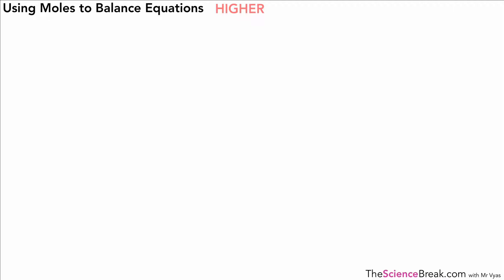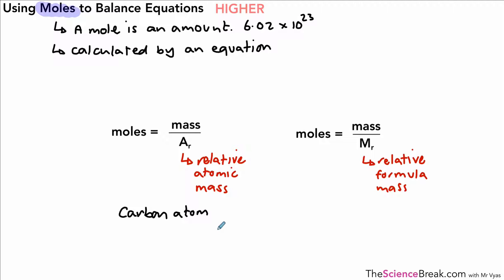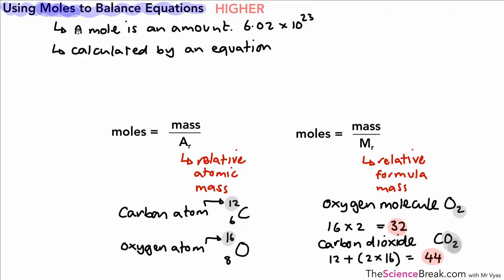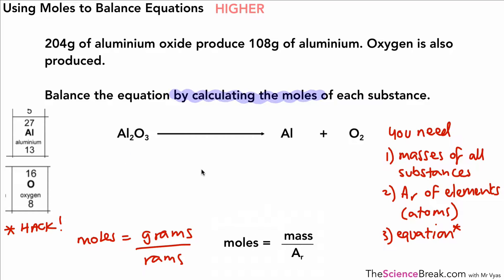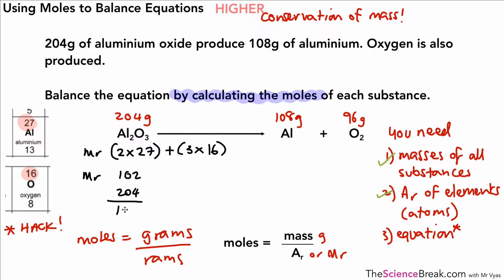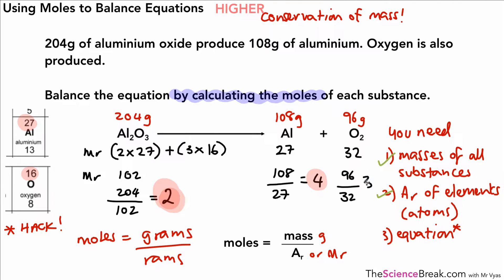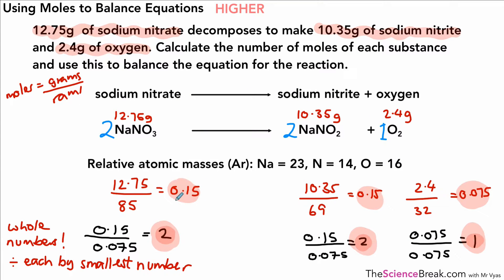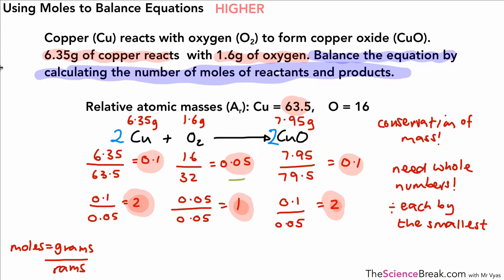AQA GCSE Chemistry: Using moles to balance equations | Higher tier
Revise how to use moles to balance equations for AQA GCSE Chemistry. This video explains step-by-step methods for calculating mole ratios and balancing equations. Suitable for higher-tier students.

📌 What you will learn:

How moles link to balanced chemical equations.
How to calculate mole ratios.
Examples of balancing equations using moles.
Steps for solving higher-tier exam questions.